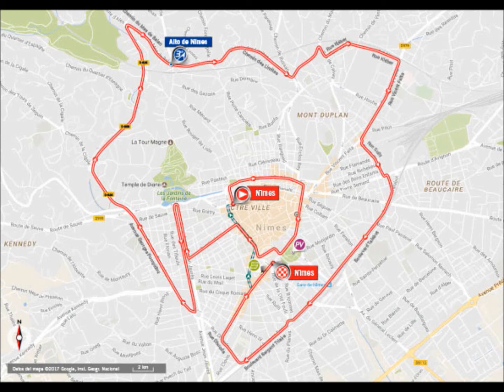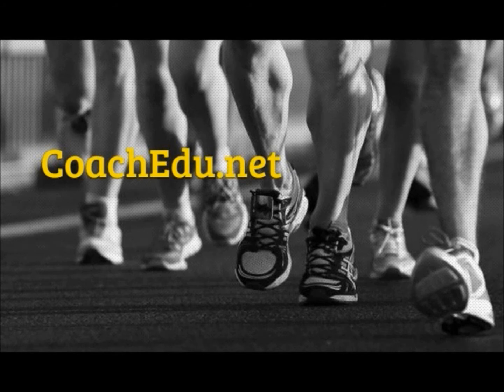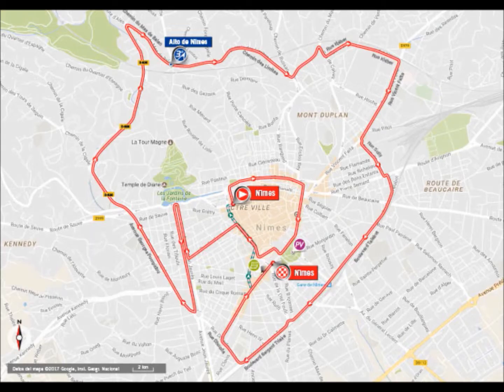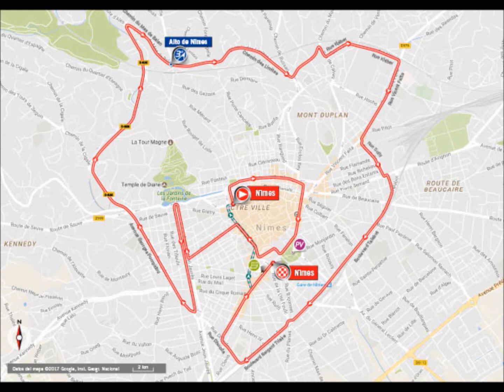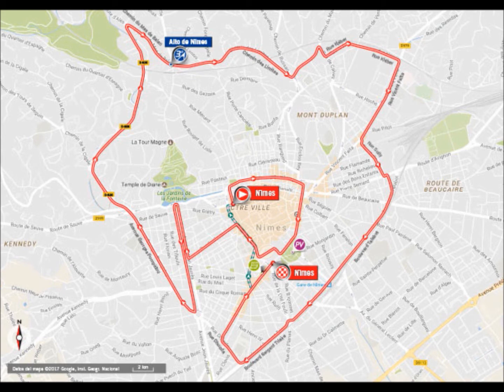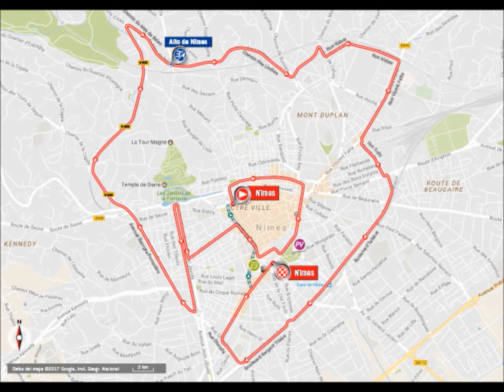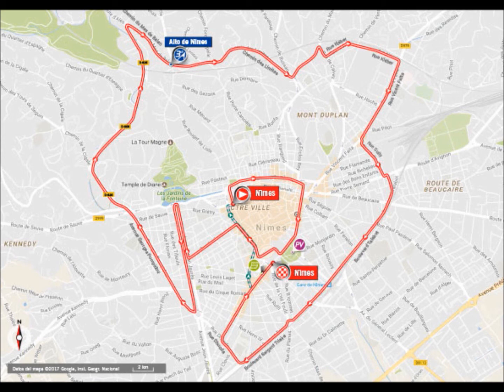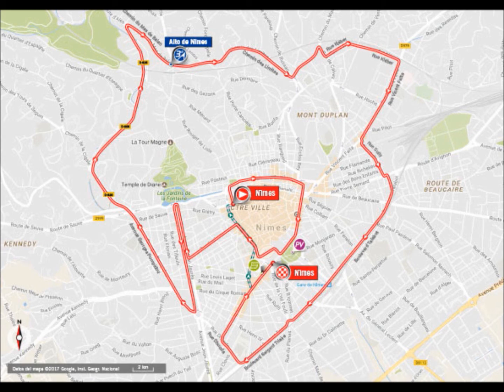La Vuelta Espana 2017 Stage 1 preview